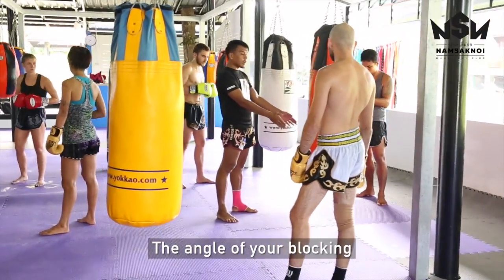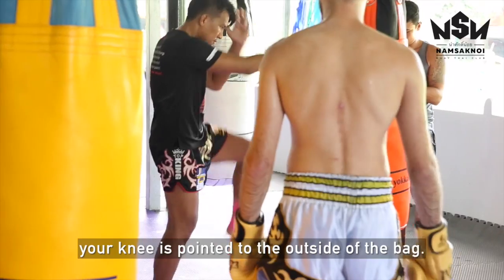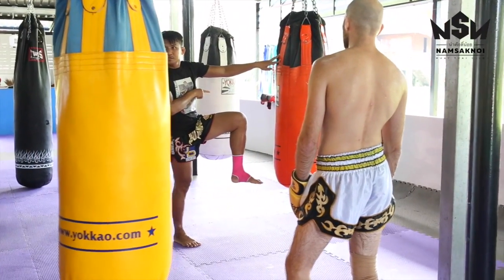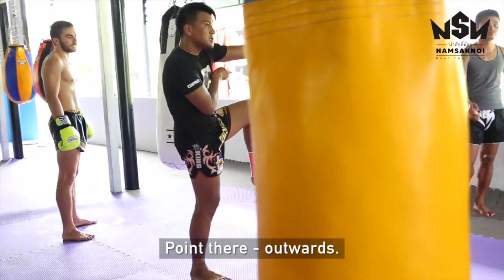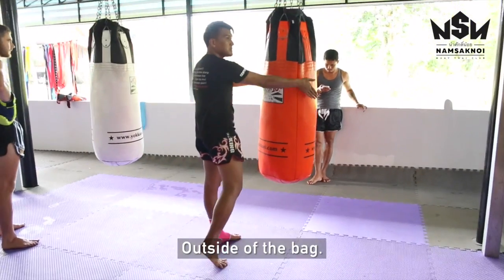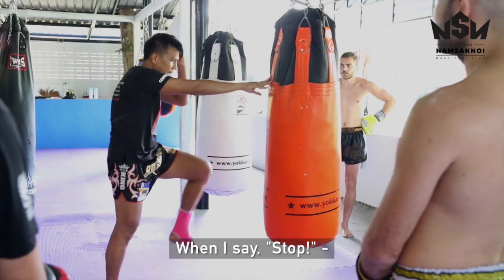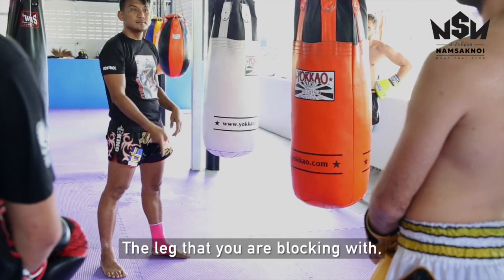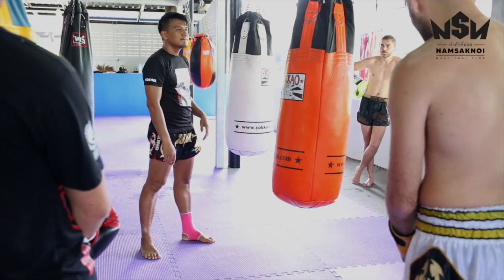Essential Muay Thai Block & Kick Drill | Namsaknoi Muay Thai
Back to the basics for a strong defence - block & kick drill on the heavy bag✌🏼️

With the bag as your opponent, make sure:
- that you are 1 arm's length away at all times;
- that you are not turning your shoulders away from the opponent when you lift up your leg,
- that your knee is touching the inside of your elbow in the block, and pointed to the OUTSIDE of the bag;
Above all, make sure that your stance is balanced.

And when I say "Stop!", you drop the blocking leg and throw a kick!